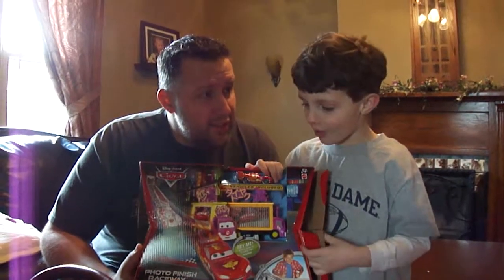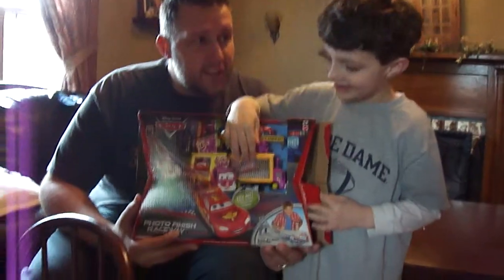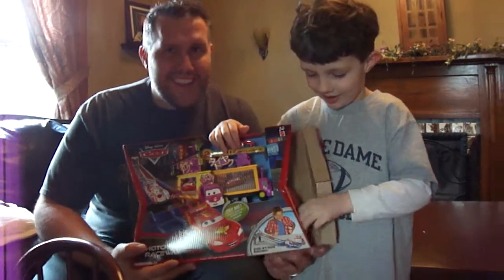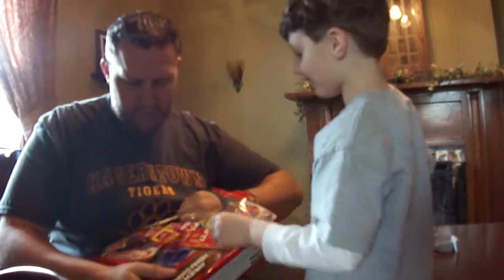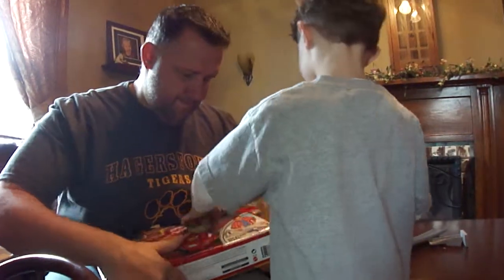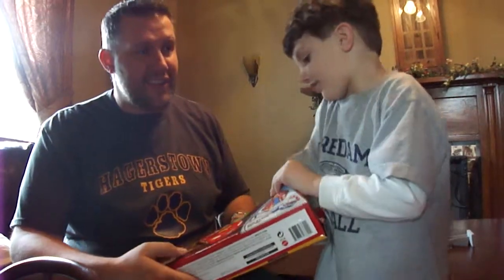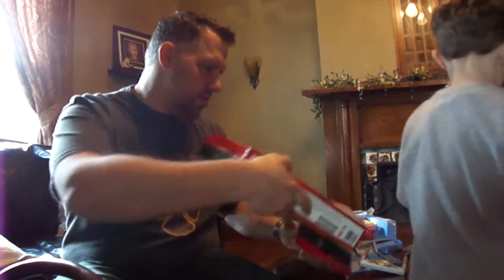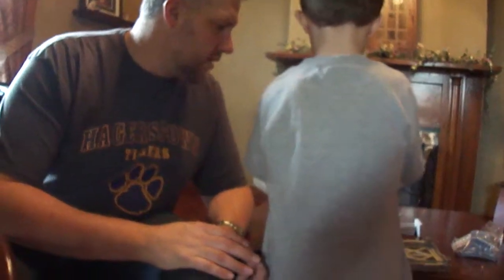Cars 2 Photo Finish Raceway Part 1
Here is the new Photo Finish Raceway.  I am going to show you what it looks like and what it comes with.  I hope you enjoy watching my toy video!  And stayed tuned for much more!!!